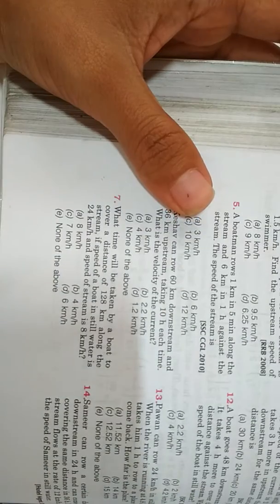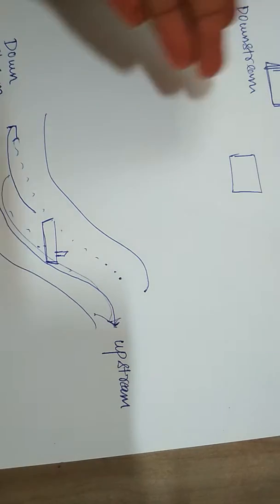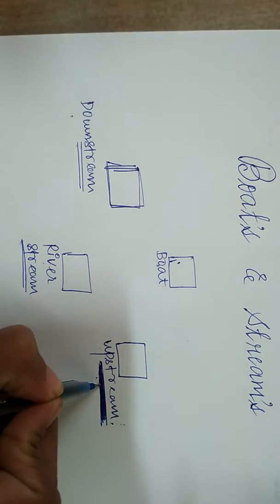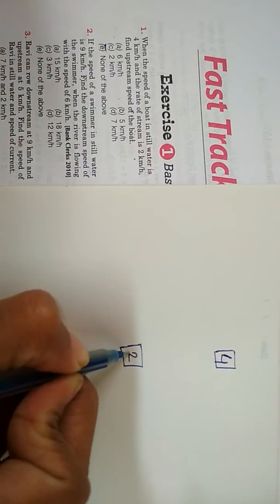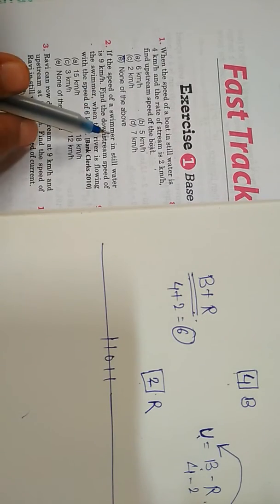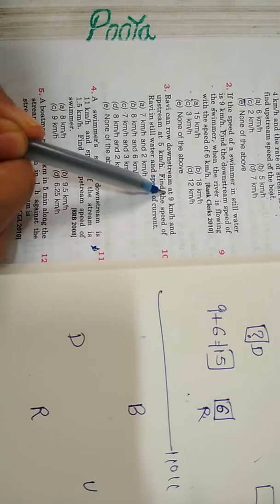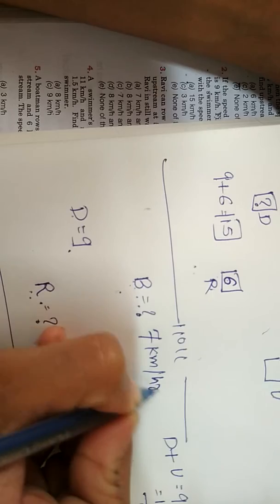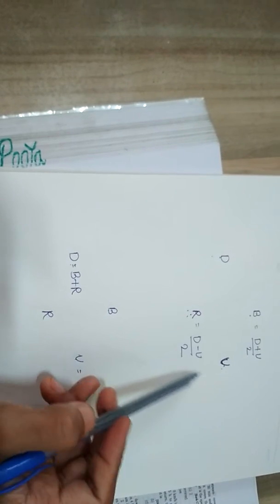These are examples from book named " Fast Track Objective arithmatic " by RAJESH VERMA
Boats and streams video covers 1st three examples of exercise from this book..
Further next examples will be soon uploaded..
THIS IS THE LINK TO HAVE UR OWN BOOK: